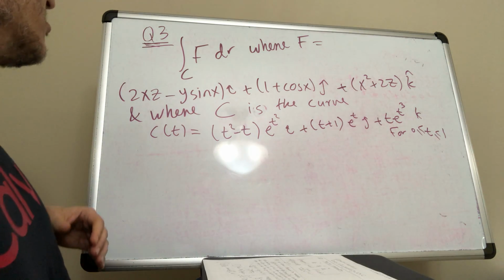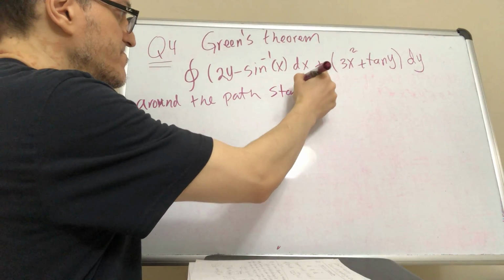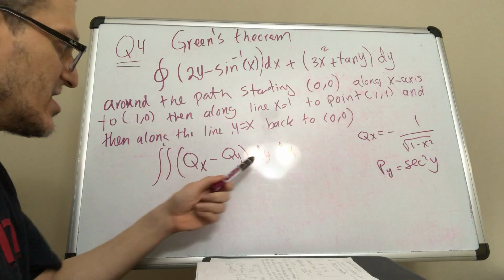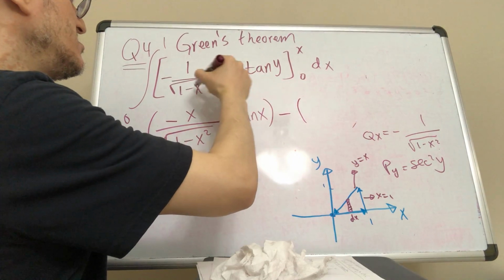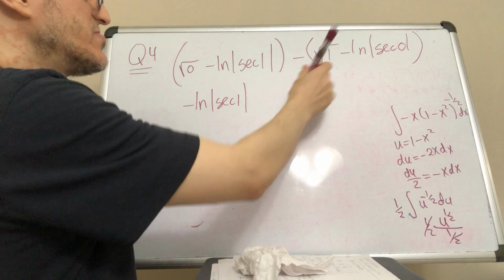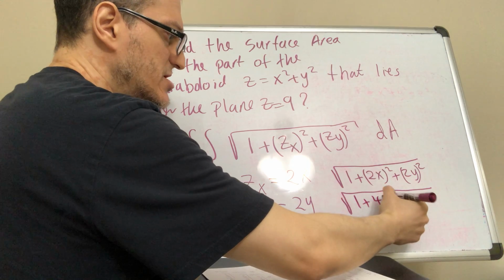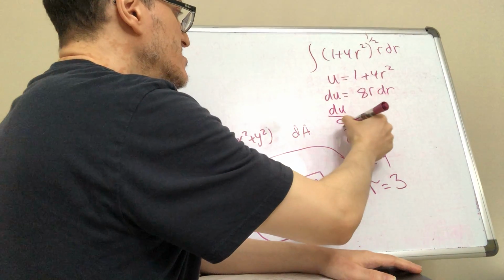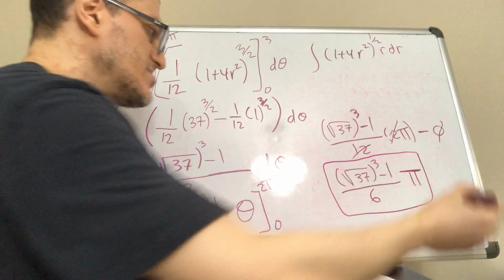Cal 3 ws 11 part 2